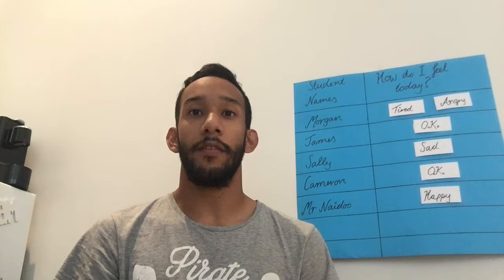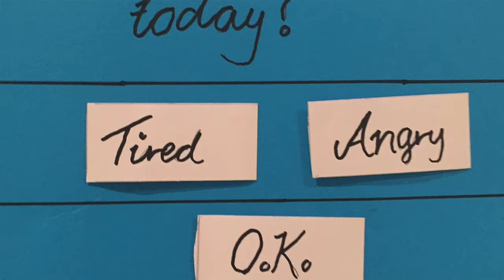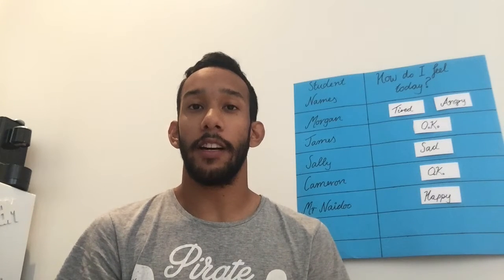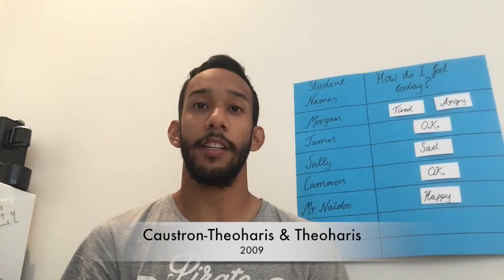3300EDN Diversity Vishal Naidoo S2718557 Video